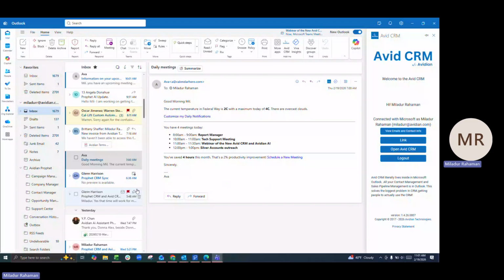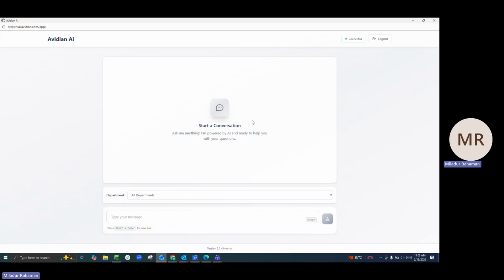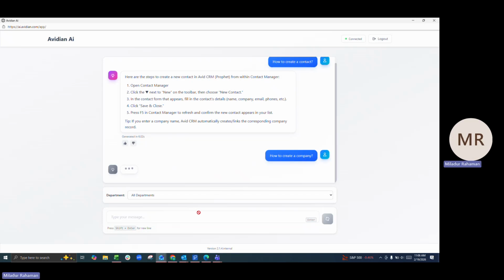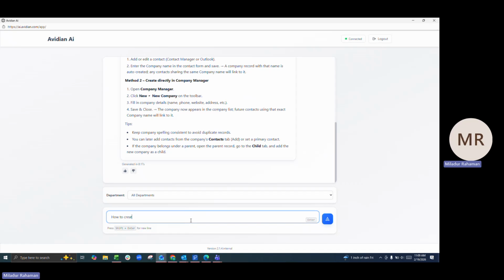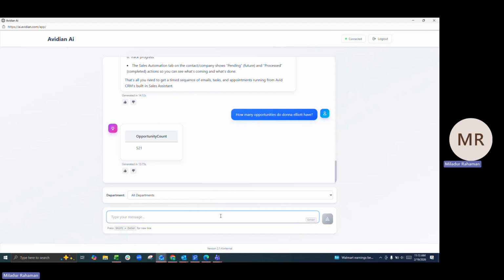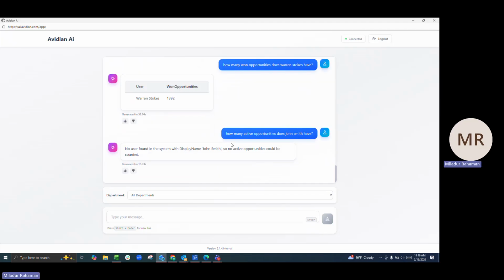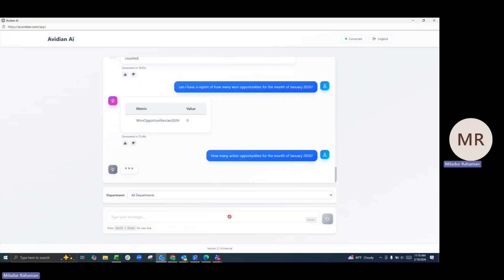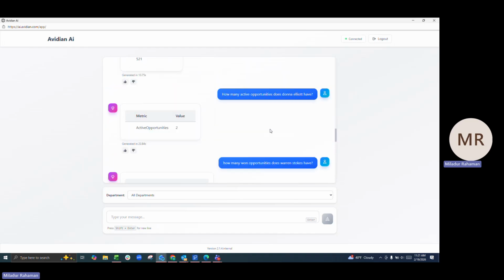Webinar of the New Avid CRM and Avidian AI